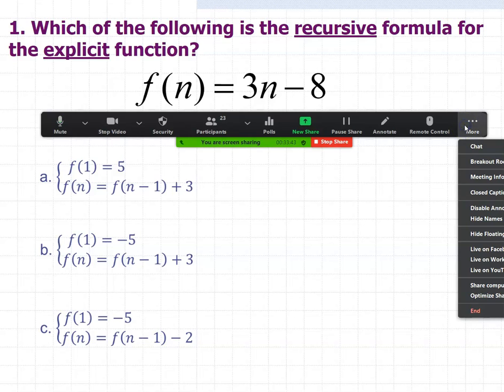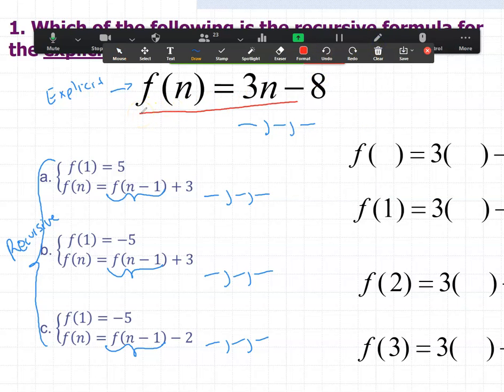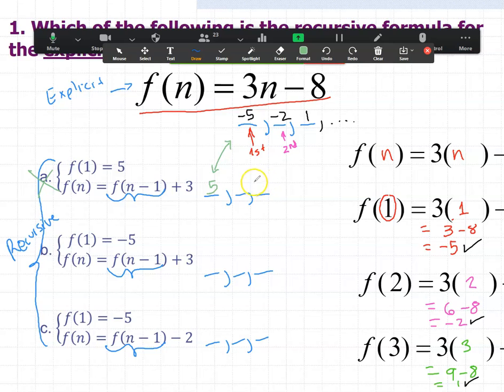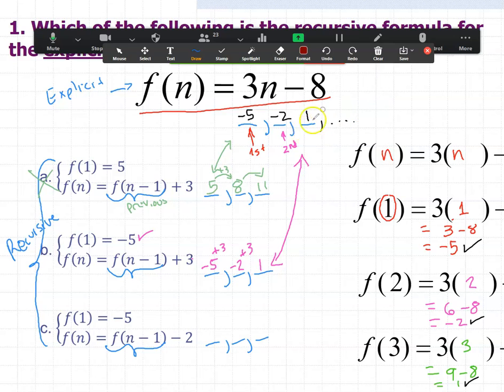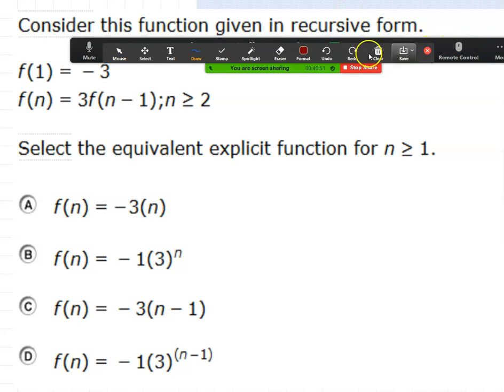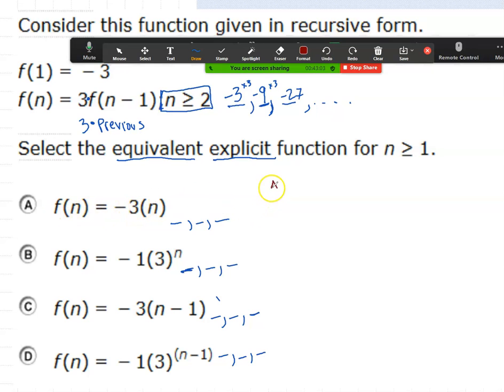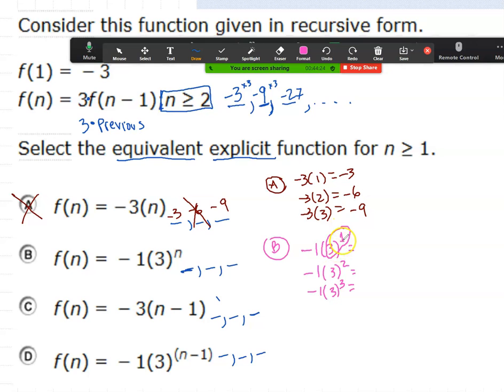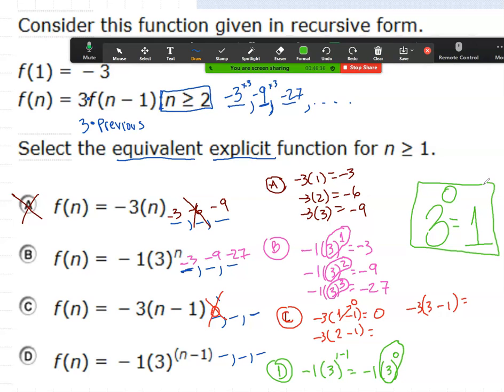Unit 1: Examples on Recursive and Explicit Functions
Examples on Recursive and Explicit Functions